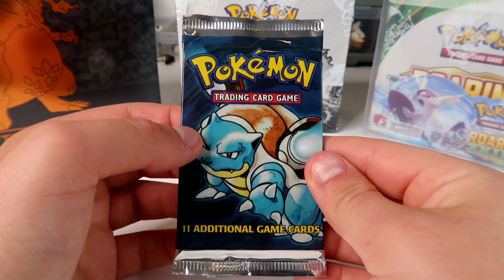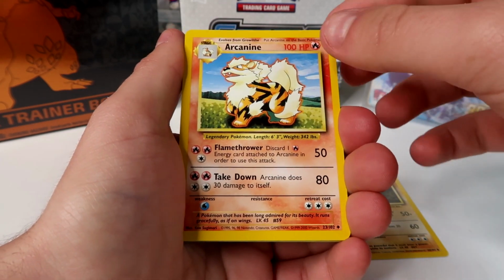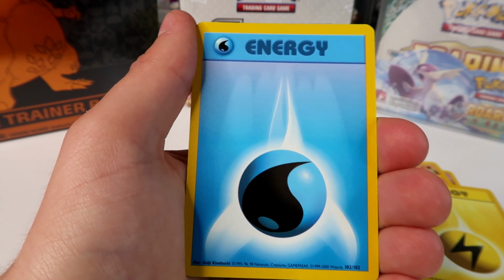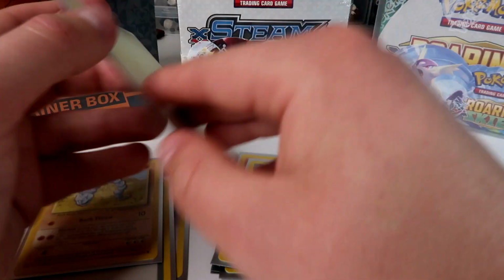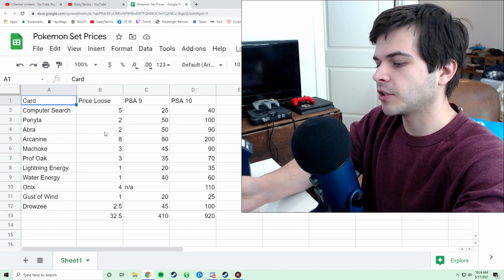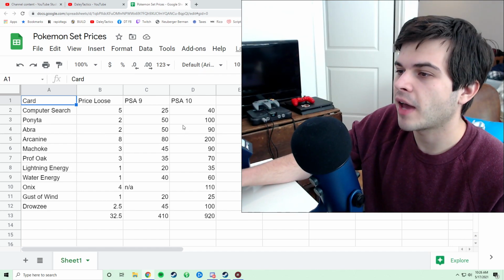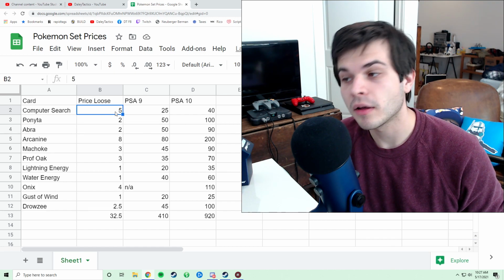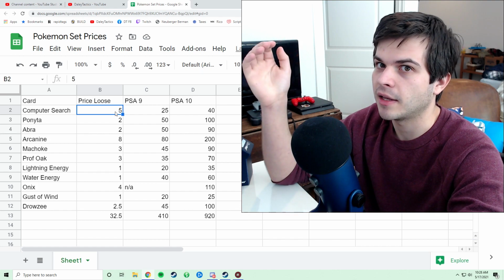Can you Profit off a BASE SET Booster Pack?! (Pokemon Cards Opening)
I Forgot to turn off the music at the end XD That's why its an hour and a half long...

DaleyTactics tries to answer the question on whether or not you can profit off a base set booster pack if you open the Pokemon Base Set pack and grade all the cards at PSA. This of course is not completely accurate, as you could get a Base Set Holo Charizard in one pack and a Computer Search in another... RIP... So should you invest in Pokemon WOTC Base Set Pokemon Packs?